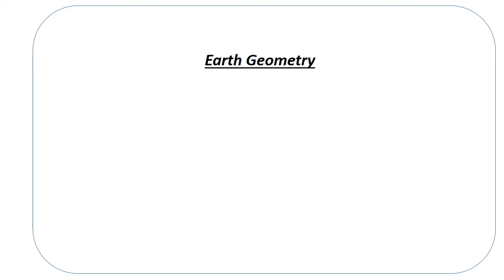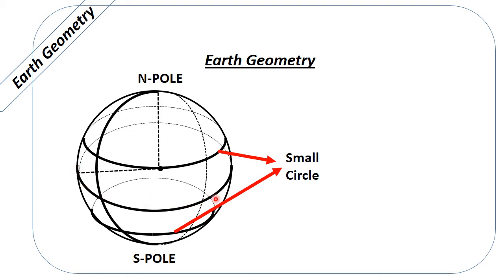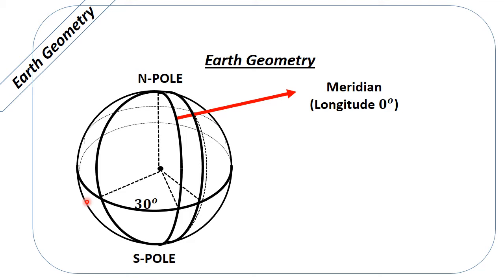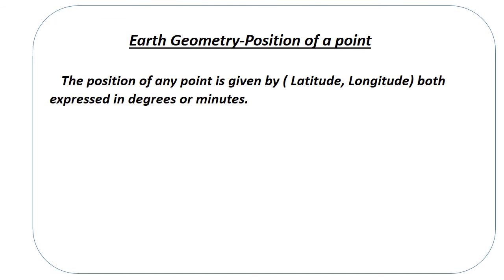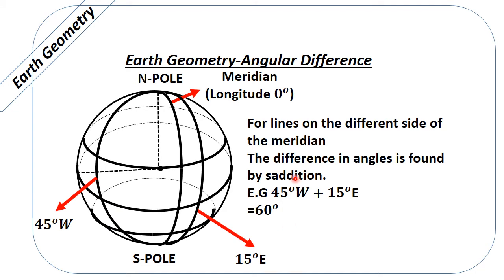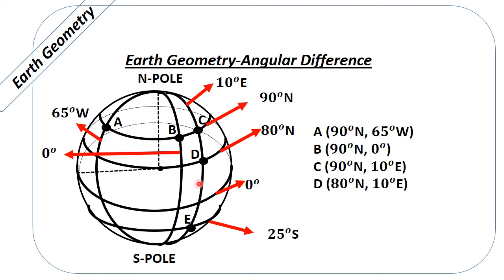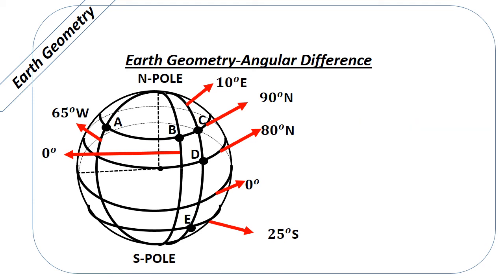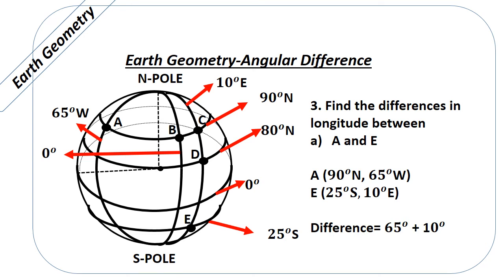Earth Geometry 1: Position and Difference in Latitude/Longitude